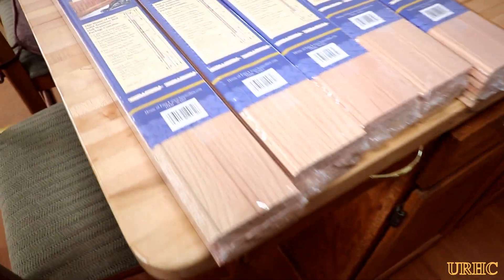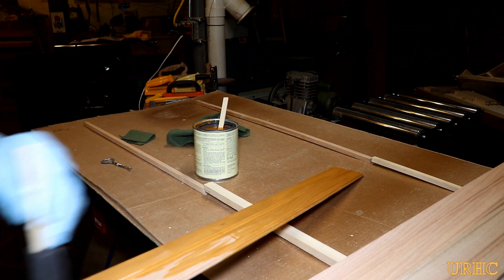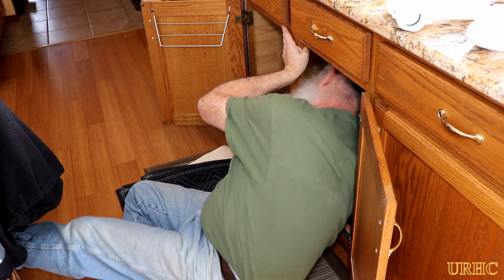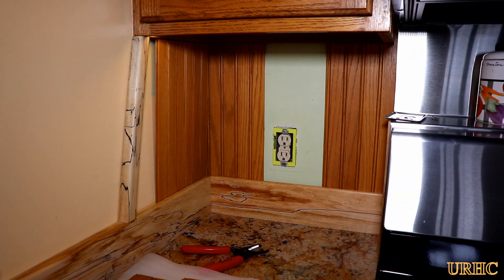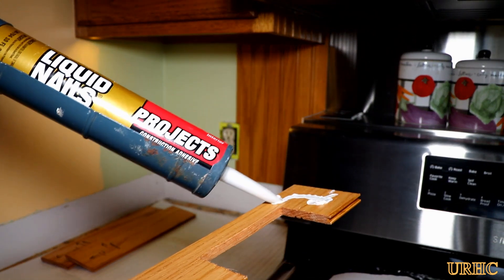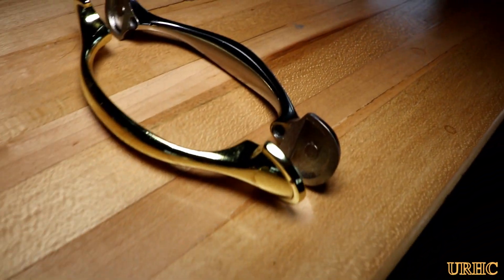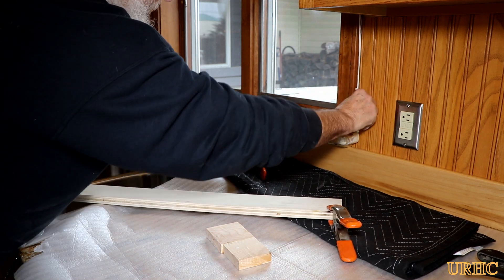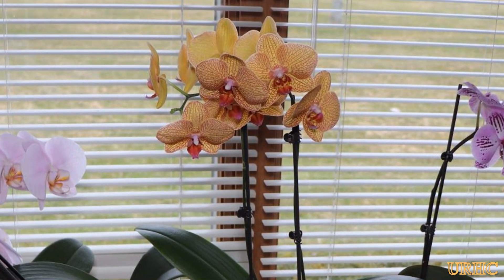Kitchen Update Part 10 Wainscot And Spalted Maple Backsplash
Another update on the kitchen. Finishing off the walls behind the new granite tops. In the end I meant to say orchids, not irises.